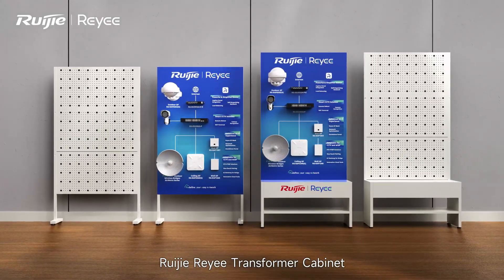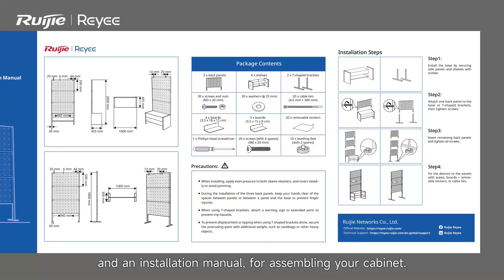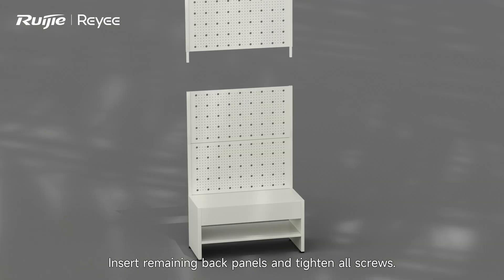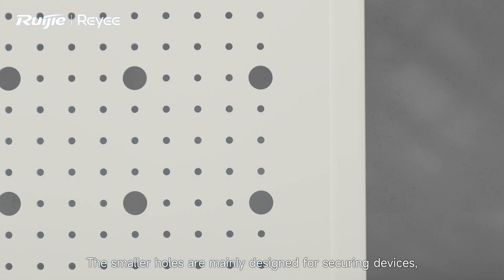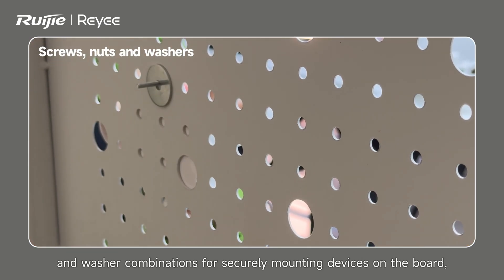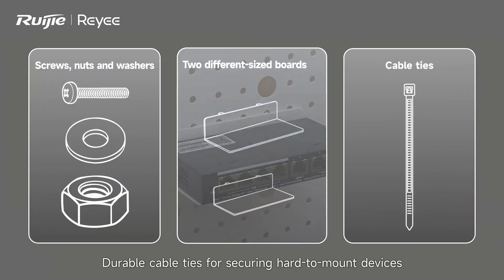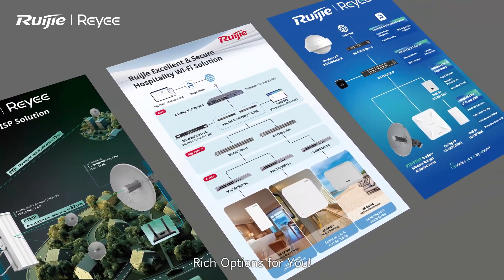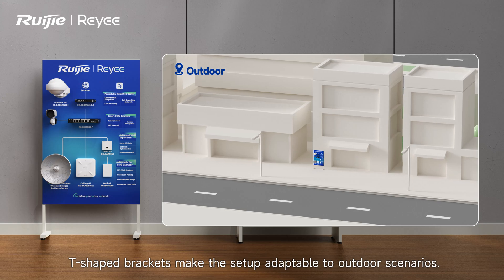Ruijie Reyee Transformer Cabinet Introduction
Ruijie Reyee Transformer Cabinet——Versatile Demonstrations for Diverse Solutions and Scenarios
What accessories are there and how to assemble them, what kind of equipment and solutions can be presented？Let's watch this video！
😊 Please contact the local Ruijie Reyee sales to purchase